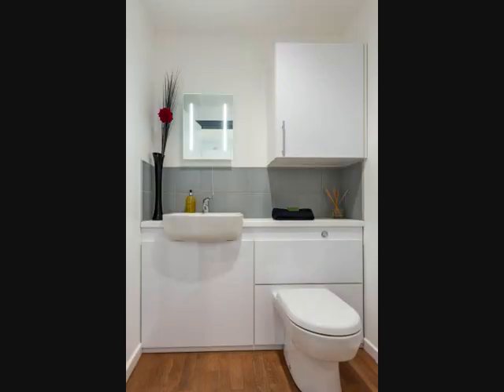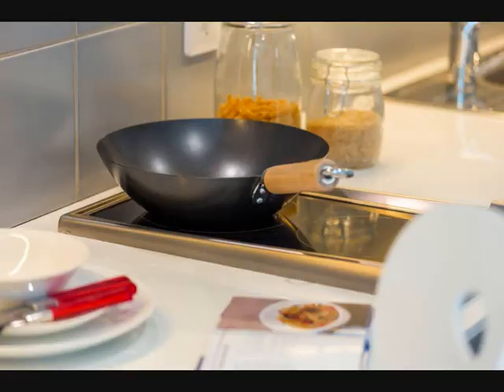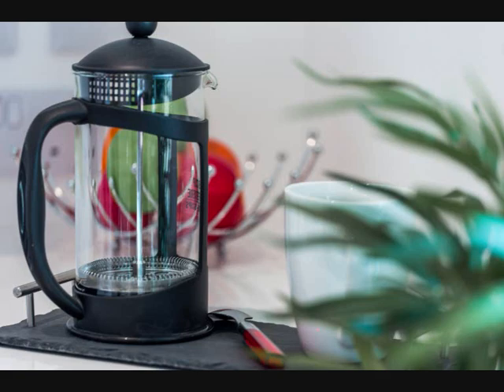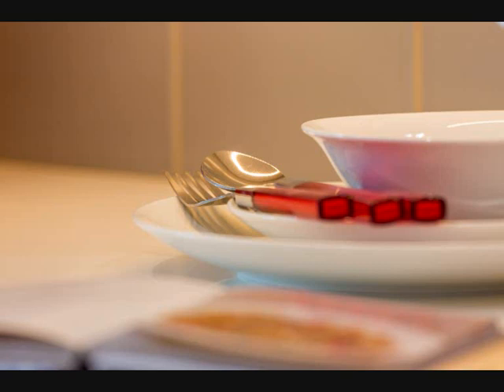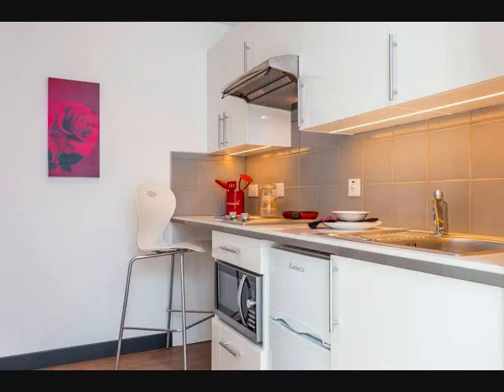The Court Yard, 1001 Site Images, Portswood Road, Southampton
The Court Yard Construction November 2014 – September 2015, for Urba-Life

Studio Four Architects were commissioned to assist with the development of new student accommodation in Southampton, consisting of 54 self-contained studio flats and a 2-storey retail shop, in a 5-storey building including basement, arranged around a central courtyard on a sloping site.

The design includes a social room, laundry, gymnasium and caretaker’s office.

The building was constructed under two separate contracts - the first for the concrete and steel-framed podium with retaining walls to form the basement and the second for the supply, installation and cladding to some seventy prefabricated timber framed modules. This form of construction was carefully chosen for speed and economy.

The modules were detailed, manufactured, fully fitted out and decorated by Nordic Homes in Latvia, inspected by Studio Four Architects and the Client, then shipped over to the UK and craned into place. The overall contract value was about £3.5 million.